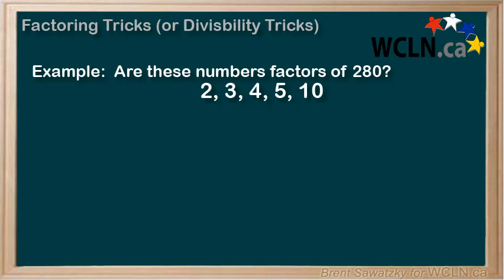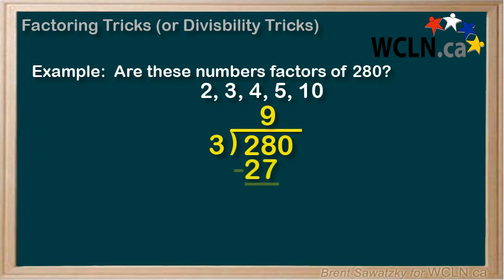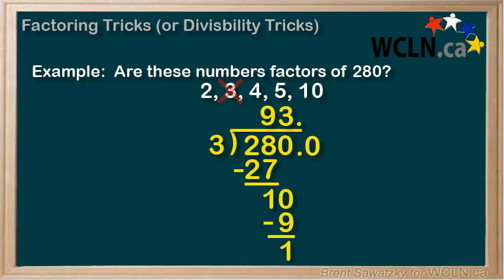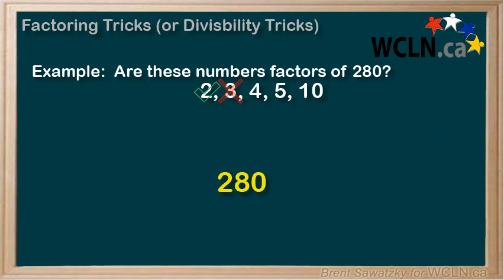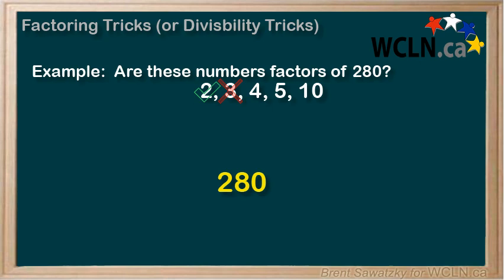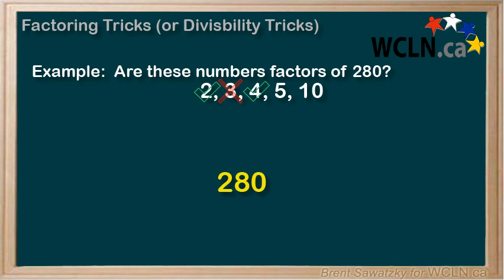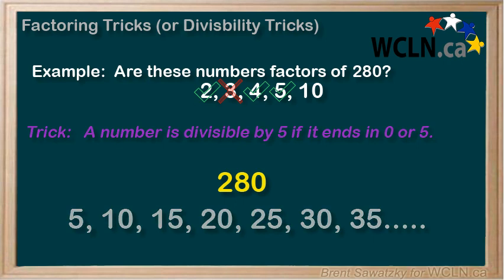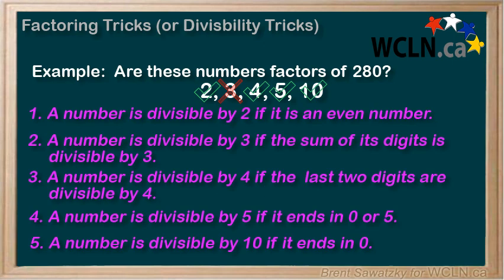WCLN - Math - Factoring (Divisibility) Tricks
In this tutorial, we look at some divisibility tricks to determine whether a number is a factor of 280